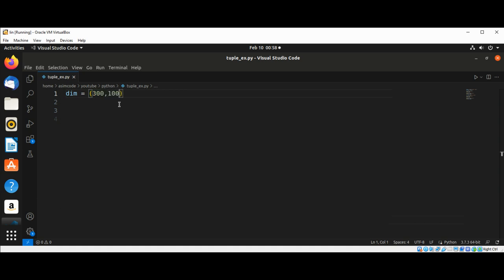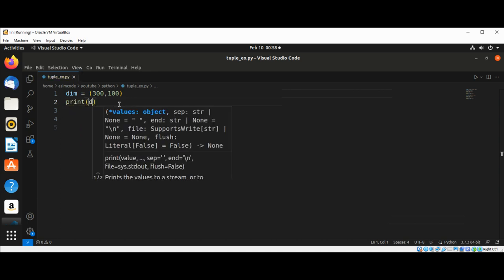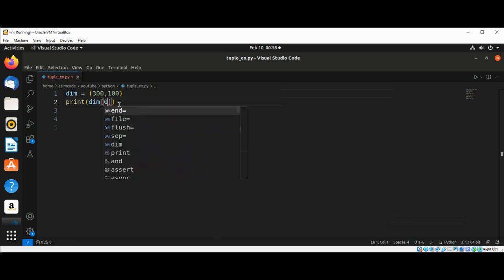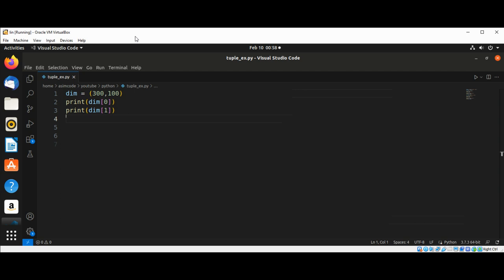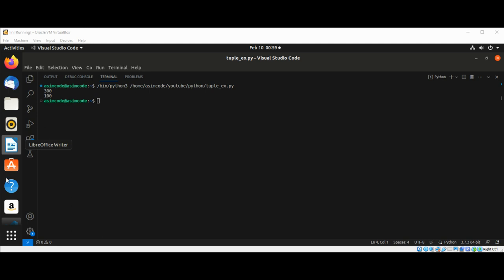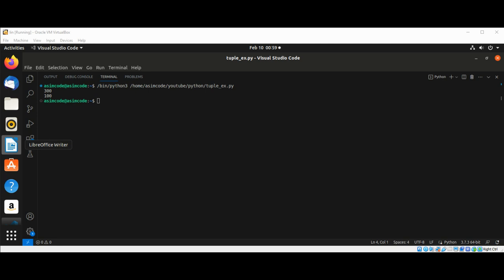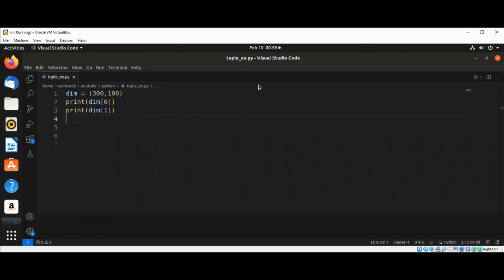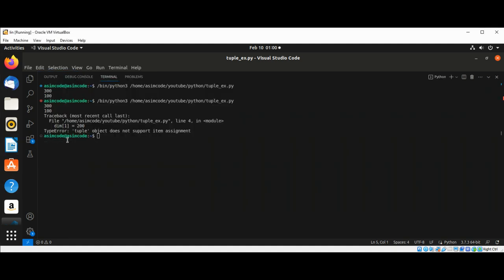How to Define a Tuple in Python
Defining a Tuple